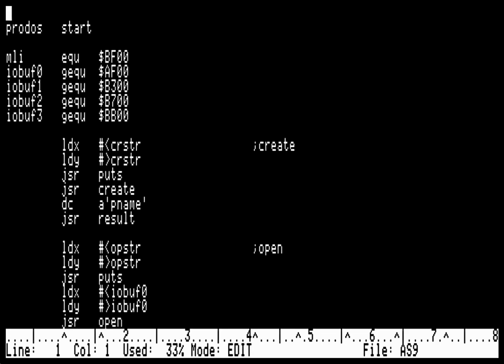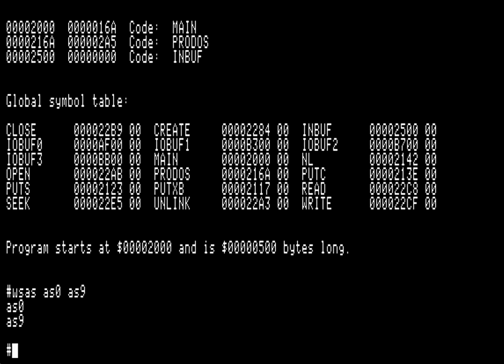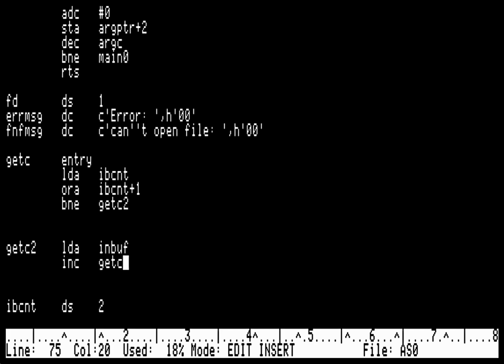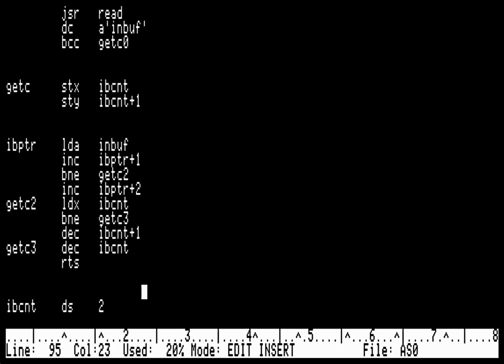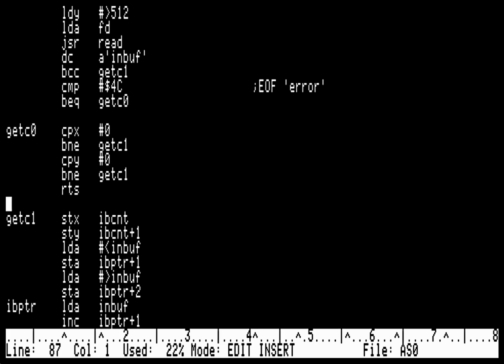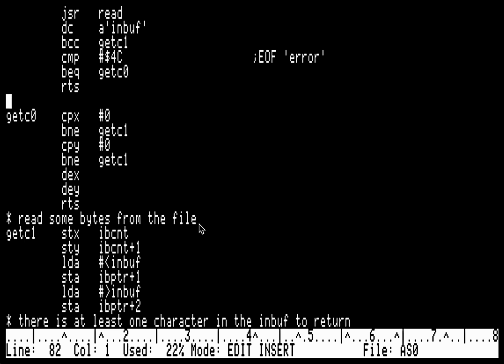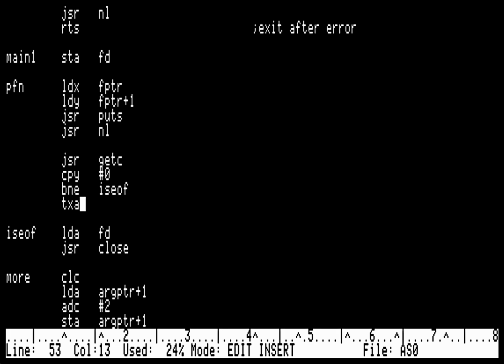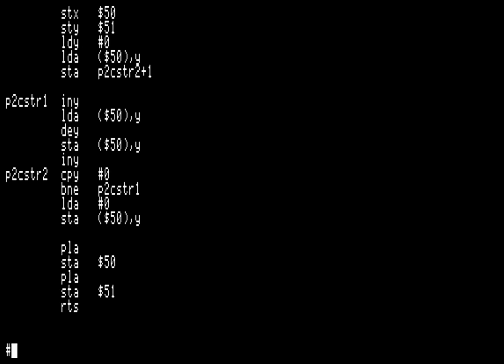Writing a 6502 assembler in assembly language #5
Installment #5 of programming a 6502 assembler in 6502 assembly language, in which we display the files specified on the command line, thus inadvertently creating a unix-style 'cat' program.